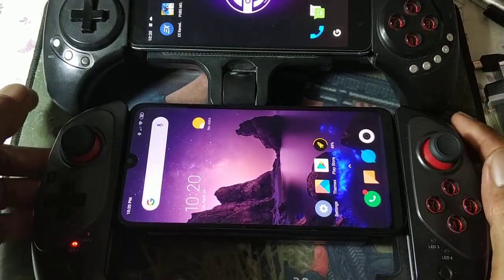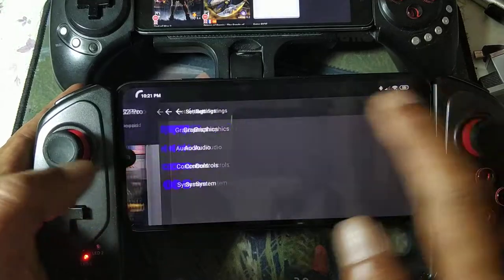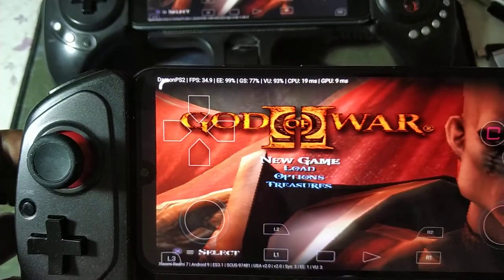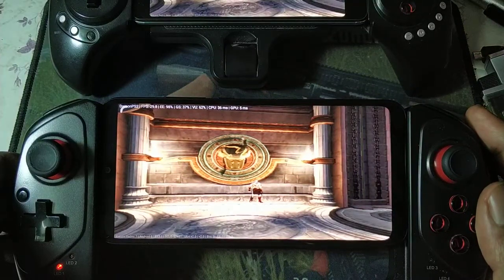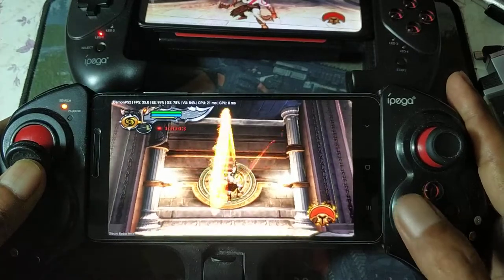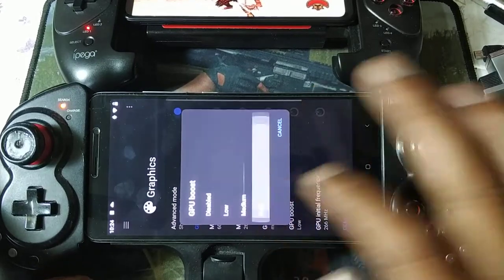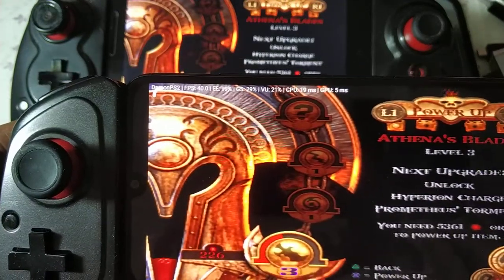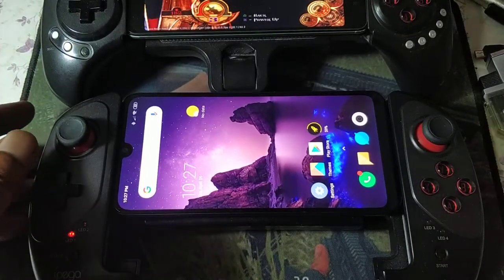Redmi 7- 3/32 VS Redmi Note 3 pro 3/32 | God Of War 2